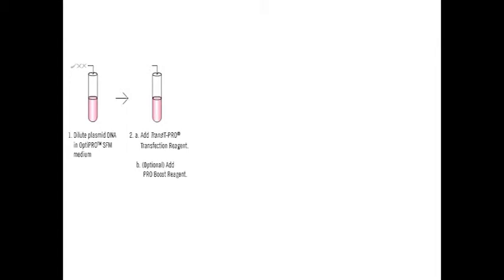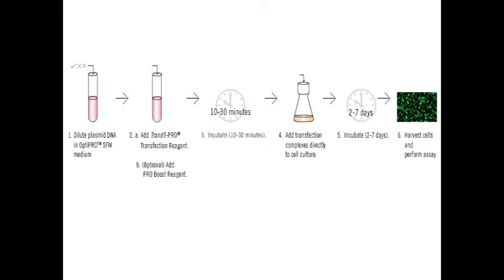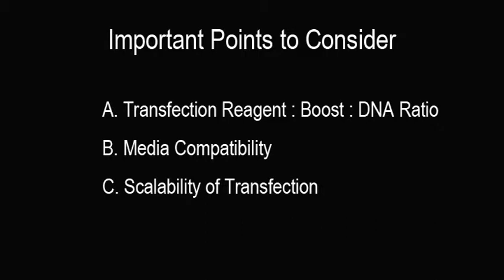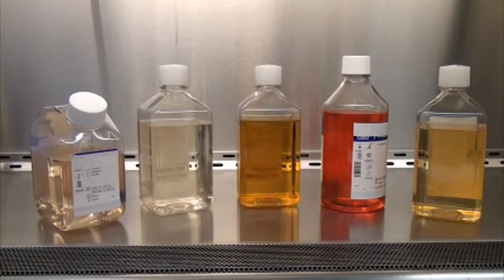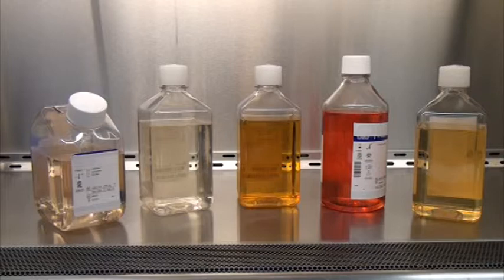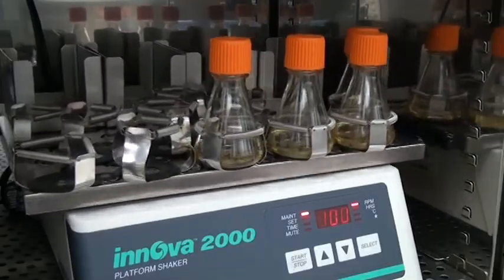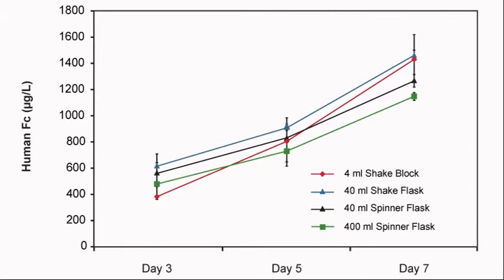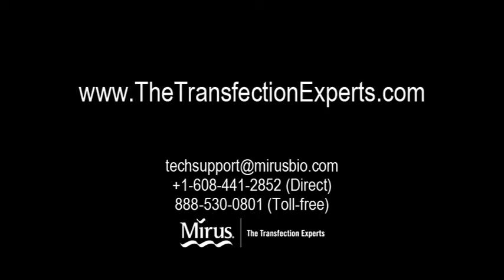TransIT-PRO Transfection Kit Overview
The TransIT-PRO Transfection Kit uses animal origin free components designed for high and reproducible protein yield in suspension CHO and 293 cells across varied media formulations.